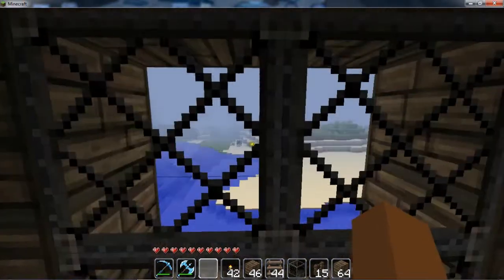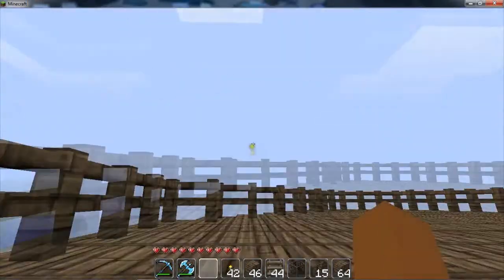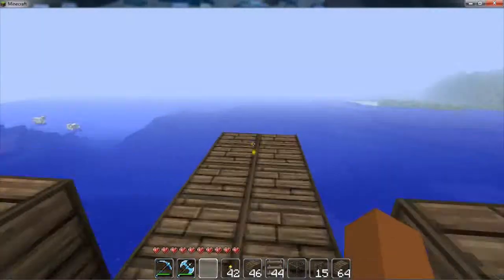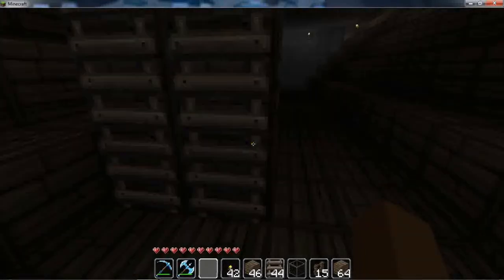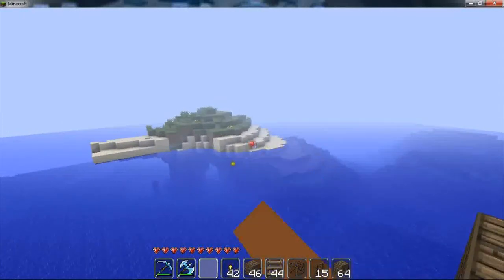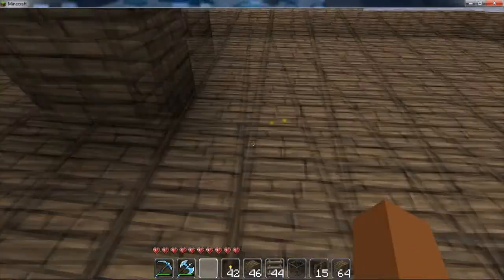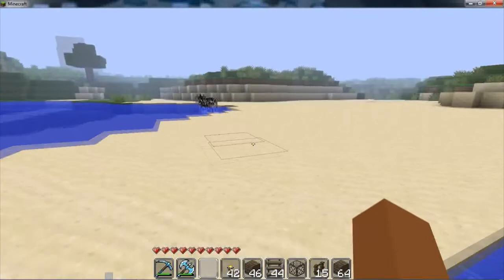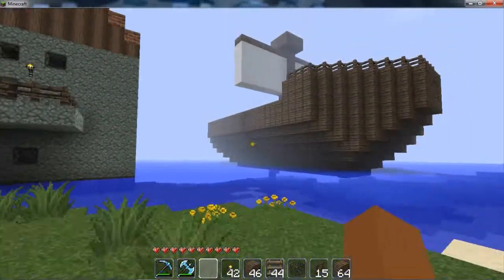Minecraft Pirate ship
My minecraft pirate ship tour